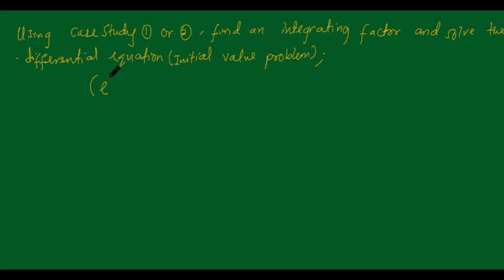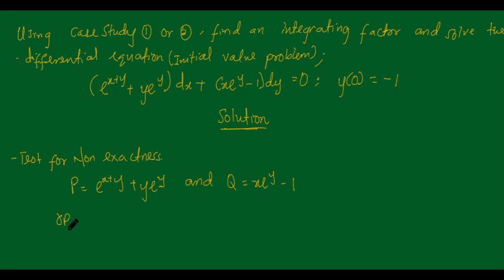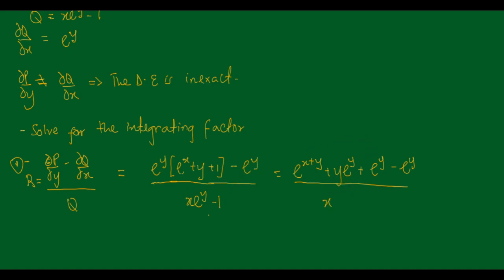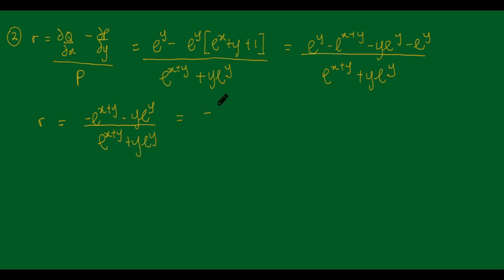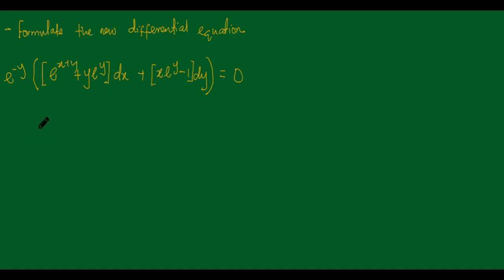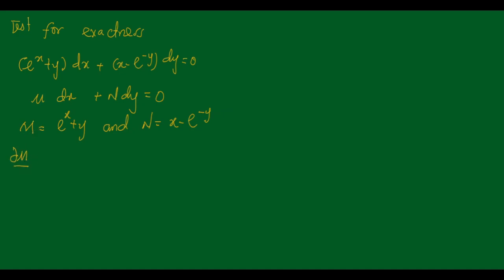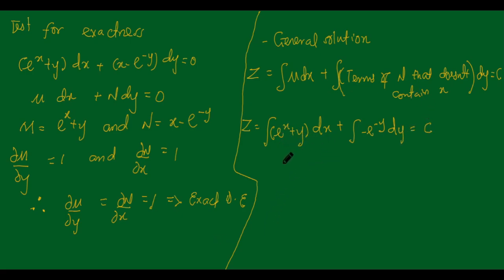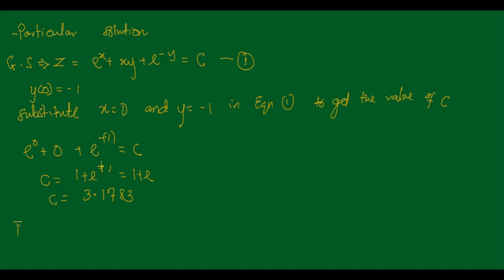EQUATIONS REDUCIBLE TO EXACT DIFFERENTIAL EQUATIONS: PROBLEM 2